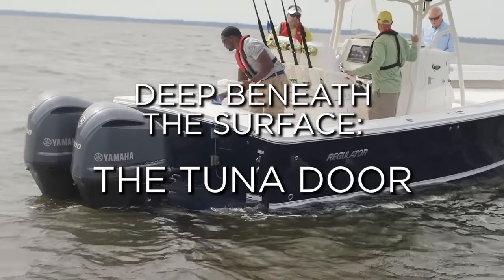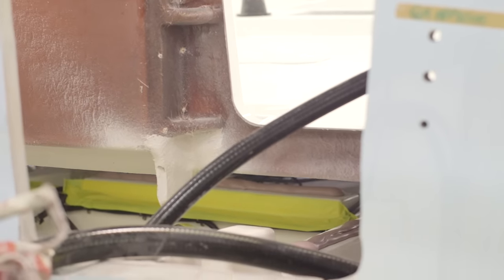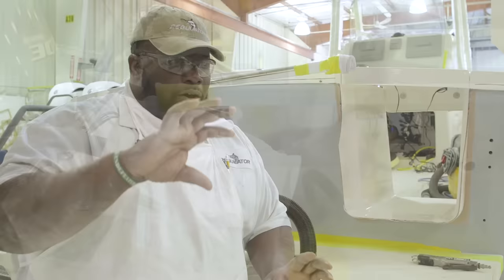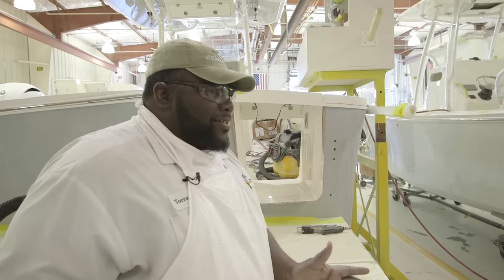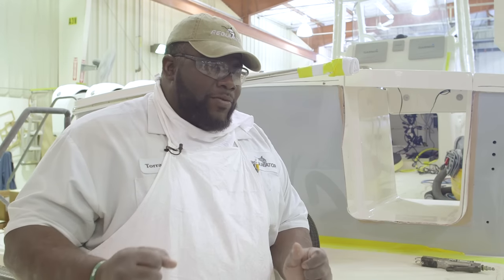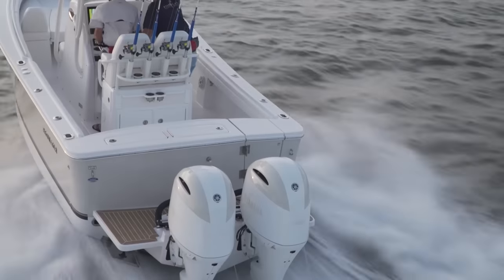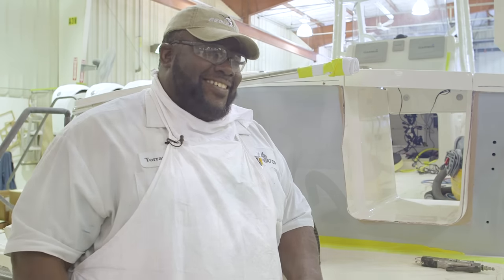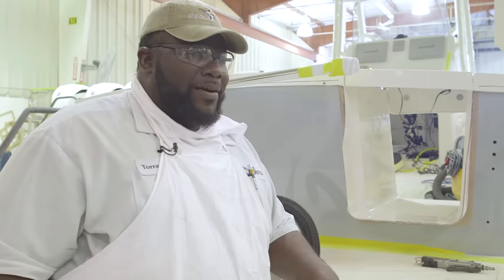Behind the Scenes - The 2-Day Tuna Door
Tune in for a behind the scenes look as Torrance completes a Regulator tuna door!